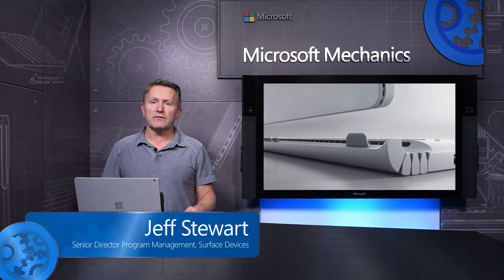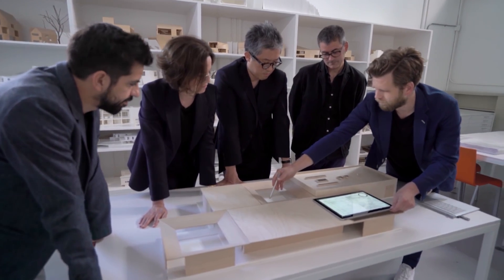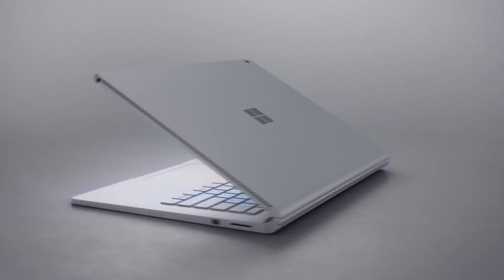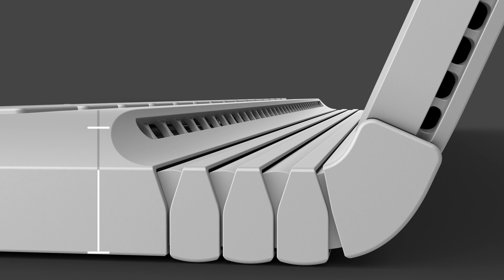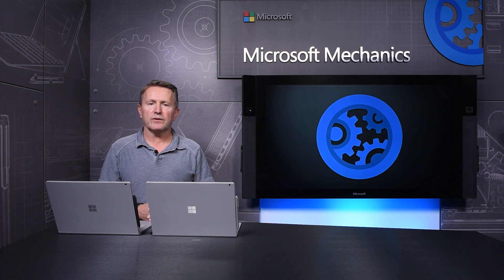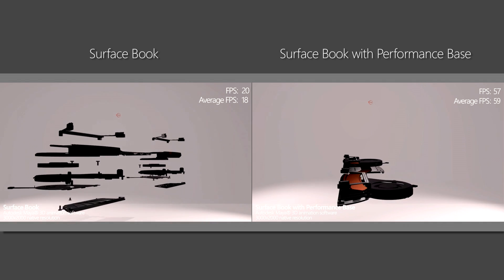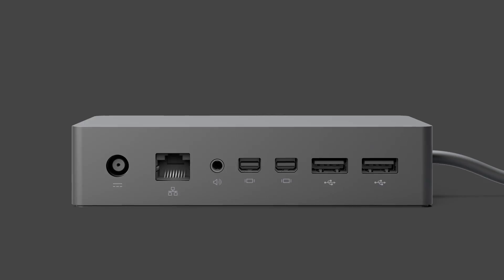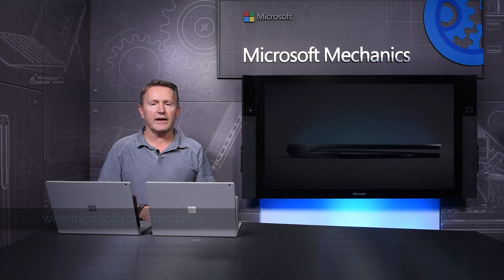Surface Book with Performance Base, an engineer's guided tour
Jeff Stewart, Sr. Director of Program Management for Surface Devices, shares the engineering goals for Microsoft’s category defining laptop, and the additional advantages of the new Surface Book with Performance Base. This includes benchmark demonstrations of twice the graphics performance and a rich explanation of the Thermal design.